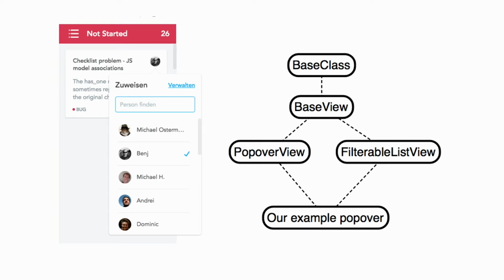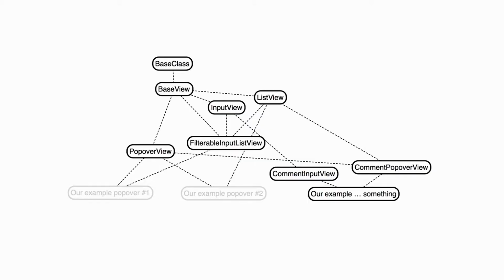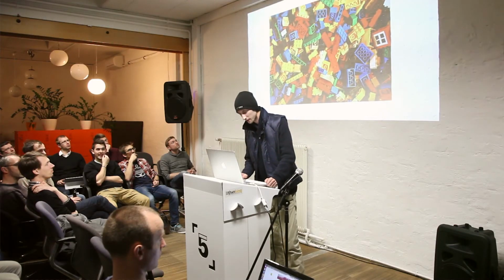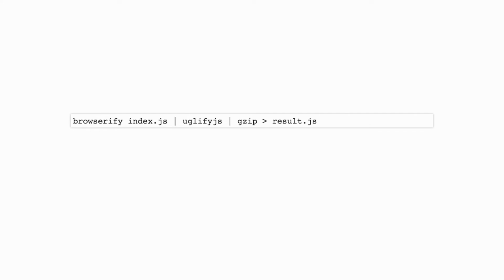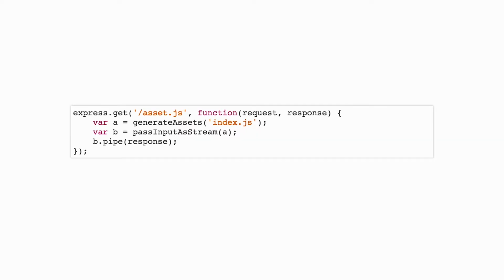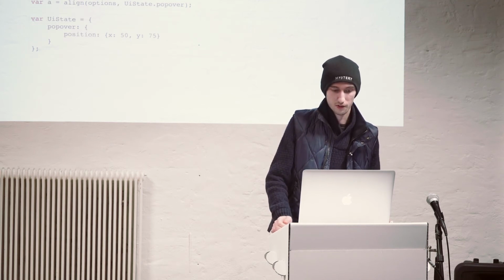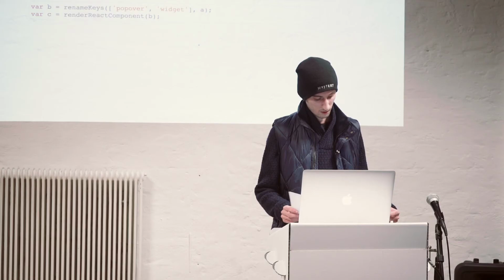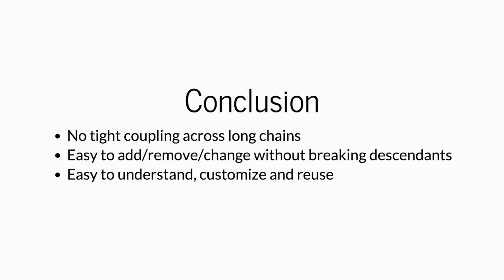Composition vs. Inheritance | ViennaJS Nov. 2015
Differences between the composition and inheritance patterns and why you should strive to create composable units in your code.

This talk was held by Michael Ostermann at the monthly ViennaJS meetup in Vienna